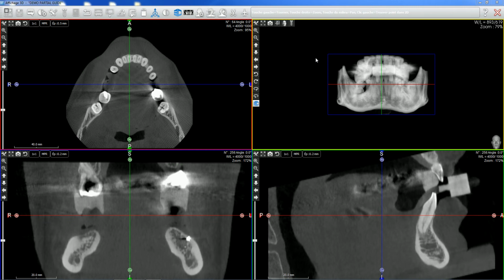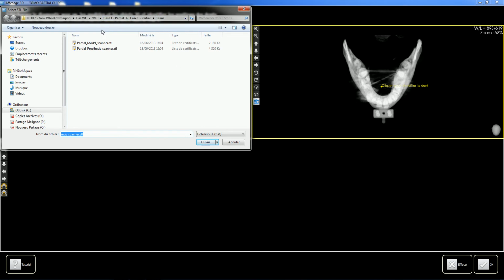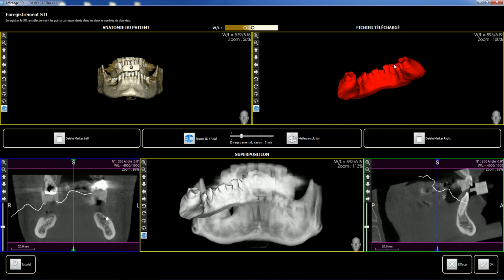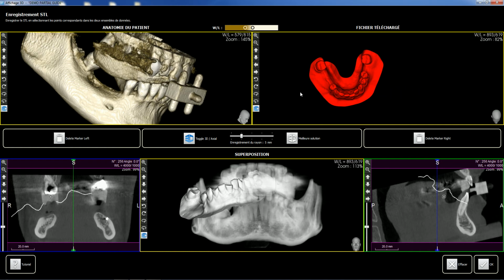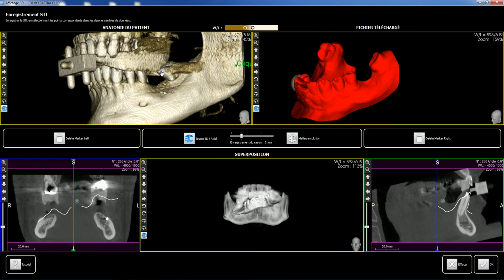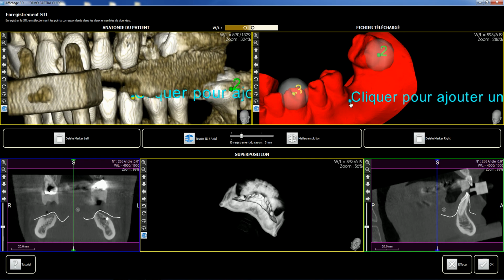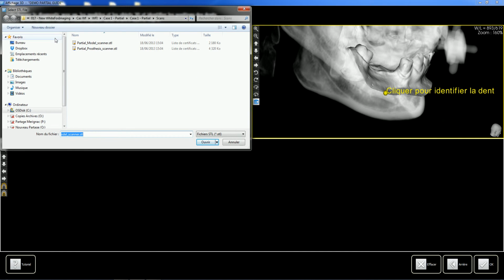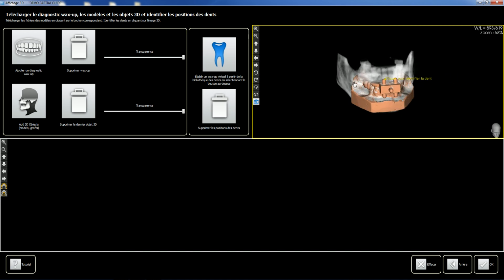Matching technique for Surgical guides STL files, optical scanner 3